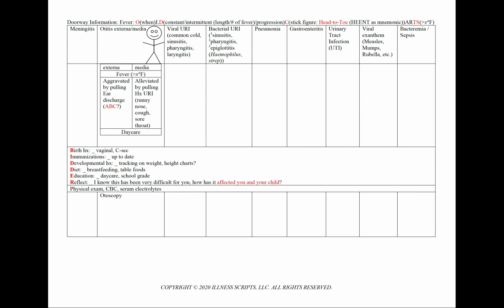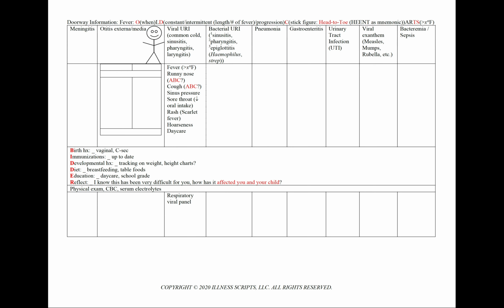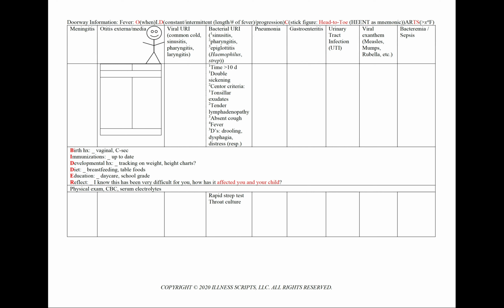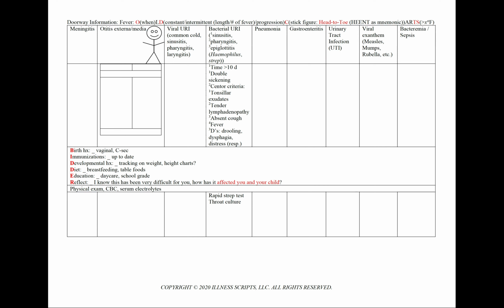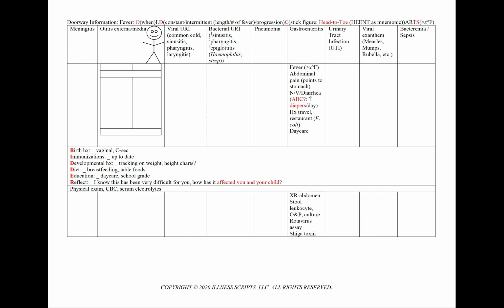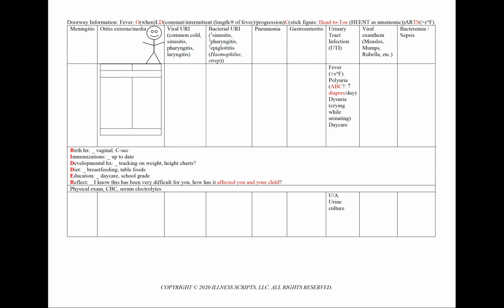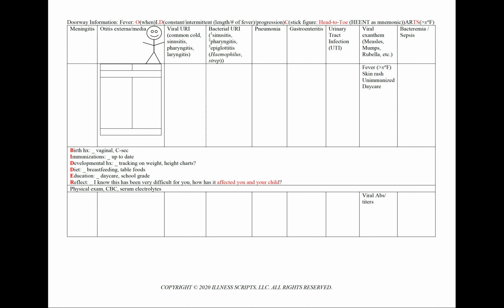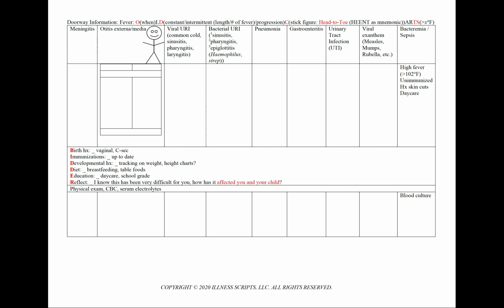OSCE: Pediatric fever (USMLE CS/mini-CEX/COMLEX Level 2PE/GMC PLAB 2/MRCP PACES/NAC/MCCQE II/RANZCP)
downloads all Illness Scripts via email. Pass now, remediate never! High-yield only, color pdf guide to medical board OSCE: USMLE Step 2 CS, mini-CEX, COMLEX Level 2 PE, GMC PLAB Part 2, MRCP PACES, NAC, MCCQE Part II, RANZCP